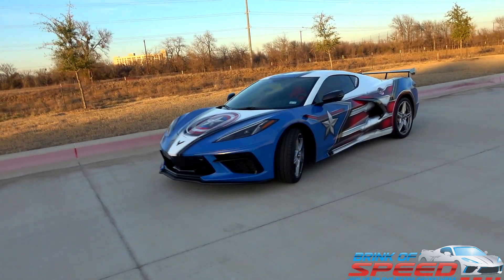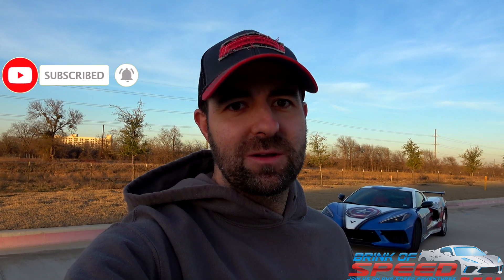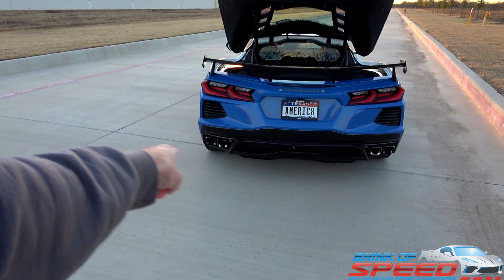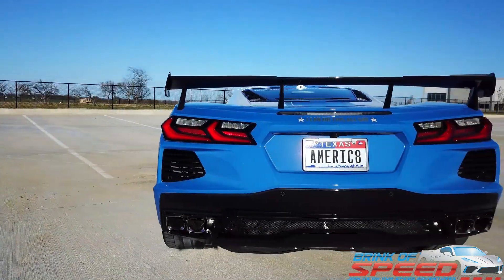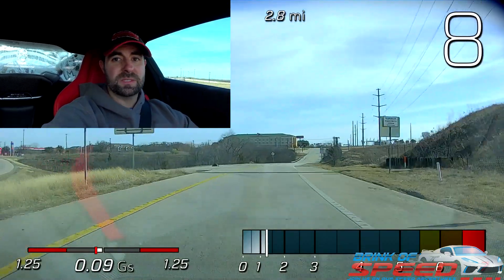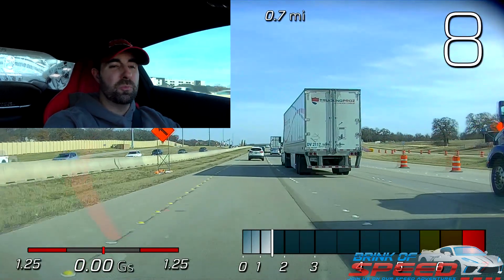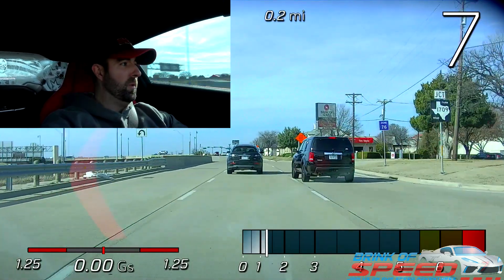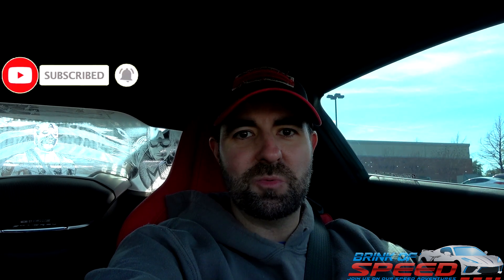1st year C8 Corvette 10,000-Mile REVIEW! The Pros, the Cons & the ALARMING!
1st year C8 Corvette 10,000-Mile REVIEW! The Pros, the Cons & the ALARMING!

Welcome back to Brink of Speed everyone!

Ladies and gentlemen, I'm excited to do this 10,000-mile review for you and show you all the pros, cons, and alarming things I've experienced over this past year of driving my C8 Corvette. Hope this helps you understand what you can expect from your C8 after 10,000 miles.